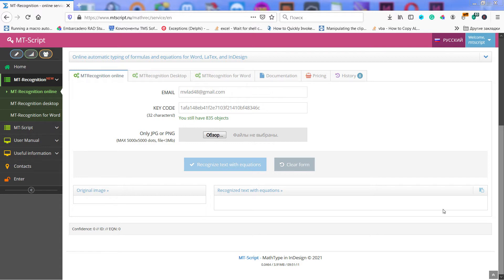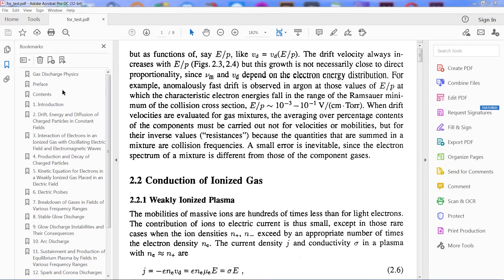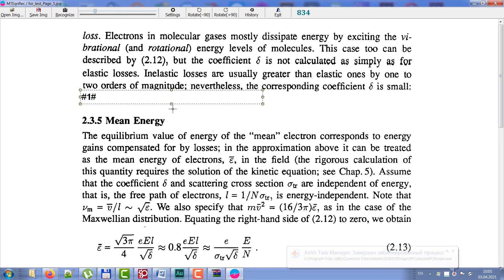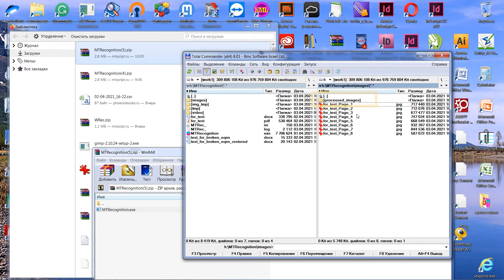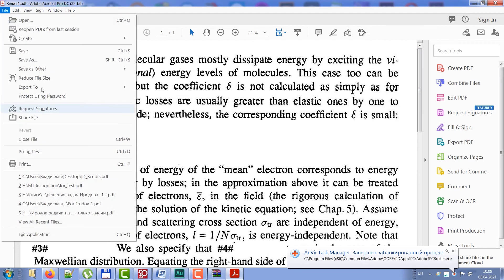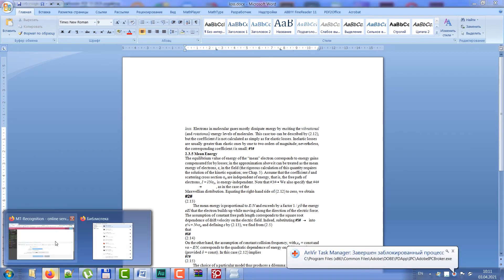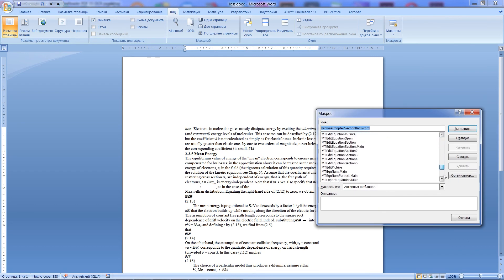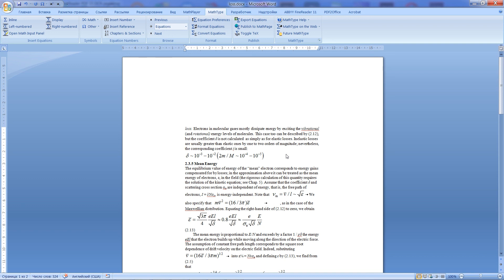Recognition of equations from printed and handwritten sources into TeX and MathType formats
This video describes the process of recognition of texts with equations from PDF. For this purpose, MTRecognition is used for equations recognition, and for texts recognition, FineReader is used. It allows essentially improves the quality of equations recognition preserving high-quality text recognition thanks to FineReader.
The recognized text with equations as TeX can be saved in Word and then can be easily converted to MathType format in Word by using the MathType --- Toggle TeX menu command.